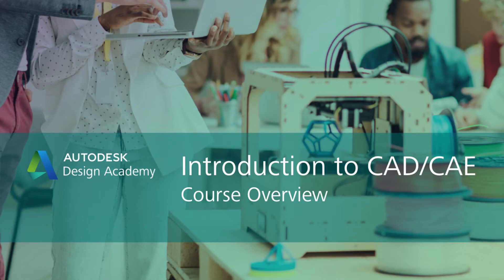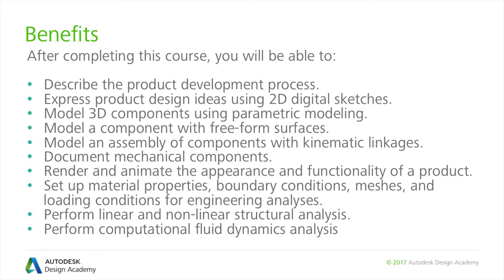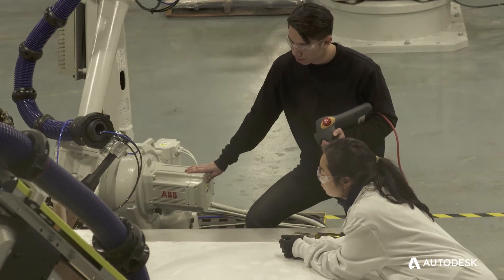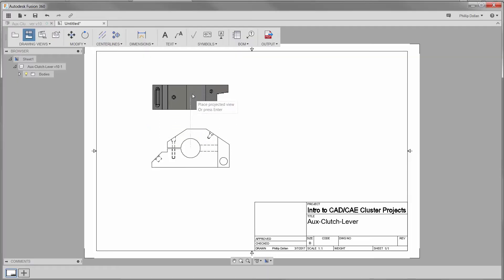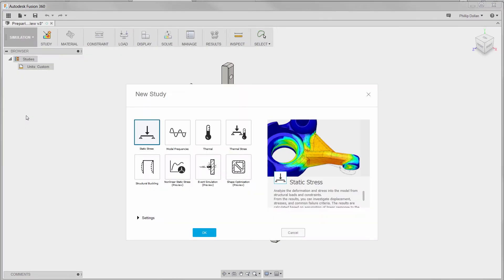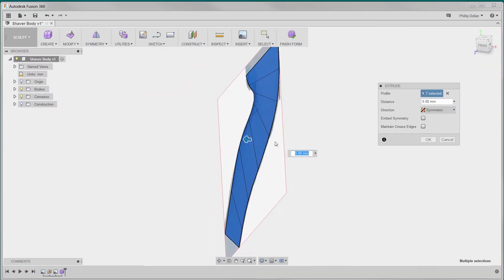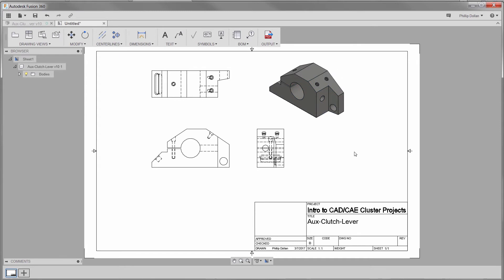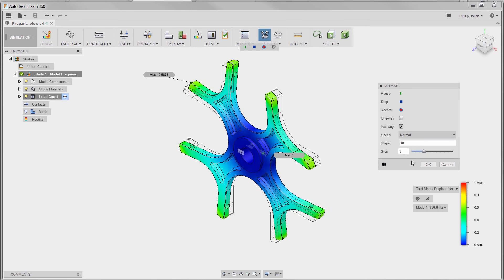Course overview: Introduction to CAD and CAE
Computer Aided Design (CAD) and Computer Aided Engineering (CAE) software tools are essential to the engineering design, analysis, and manufacturing process. This course s fundamental CAD and CAE skills through a series of lectures and exercises using Fusion 360, a cloud based CAD/CAM tool. Based on  the Introduction to CAD/CAE tools course currently taught by Adjunct Professor Sualp Ozel, at Carnegie Mellon University, PA.

Enroll in this free course and learn more about 3D Design at Autodesk Design Academy: academy.autodesk.com